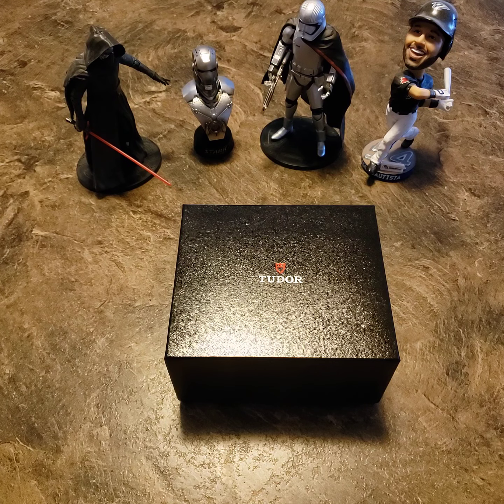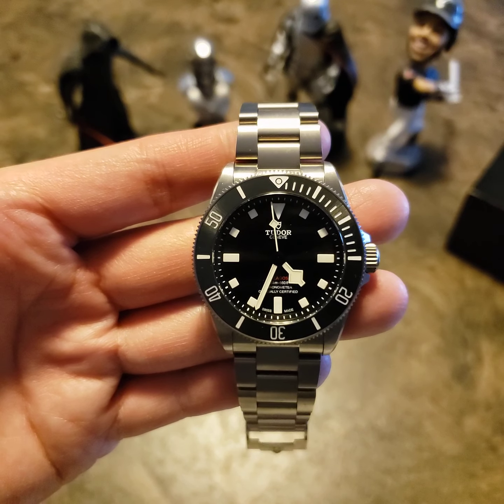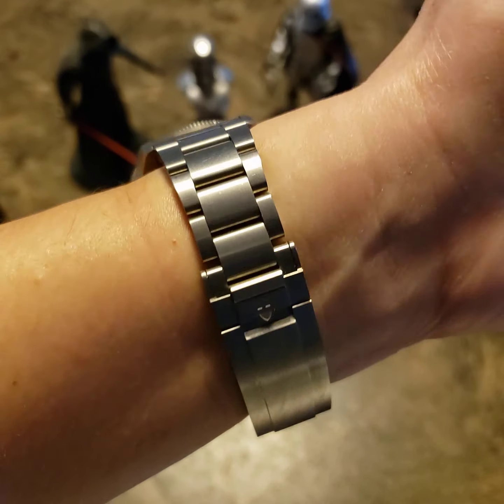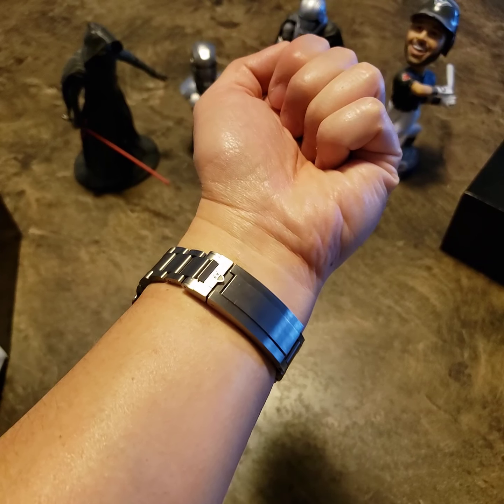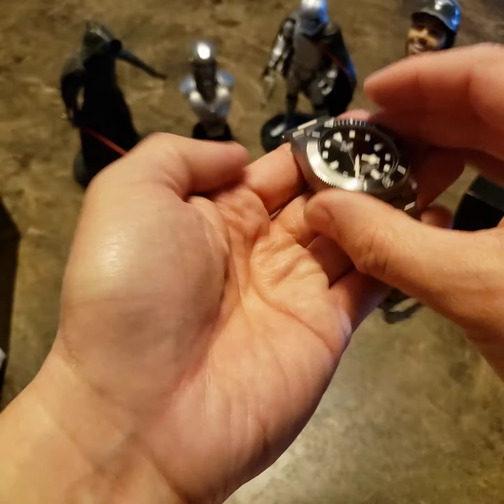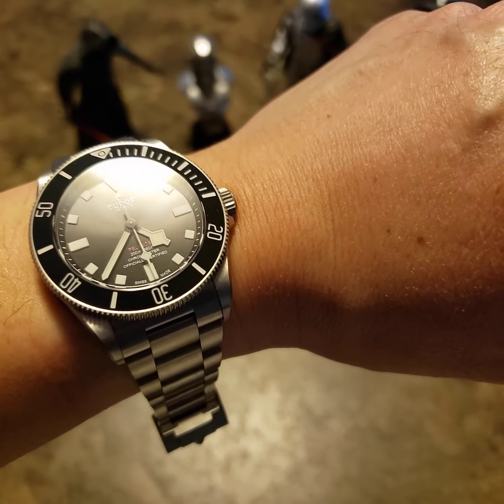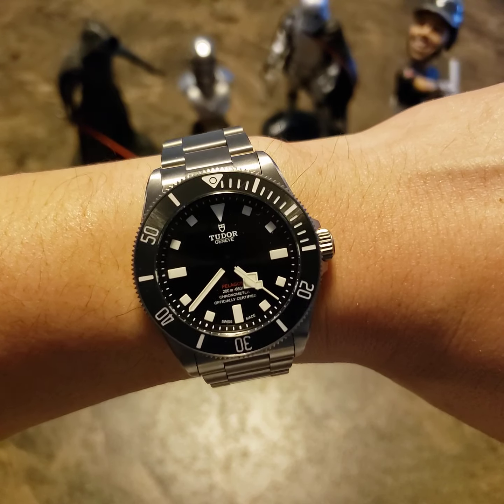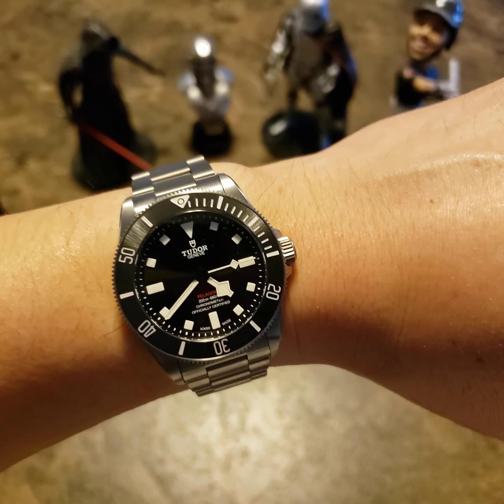Tudor Pelagos 39mm quick review. Rolex Submariner who?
Tudor Pelagos 39m Titanium
Diameter: 39mm
lug to lug: 47mm
Thickness: 11.8mm
Weight: 107g
Movement: MT5400
Pwr reserve: 70hrs
Cosc certified
Comes with a rubber strap